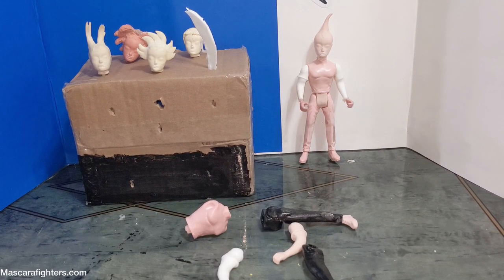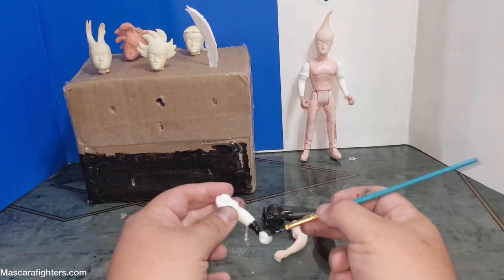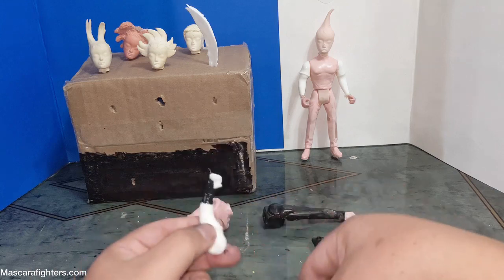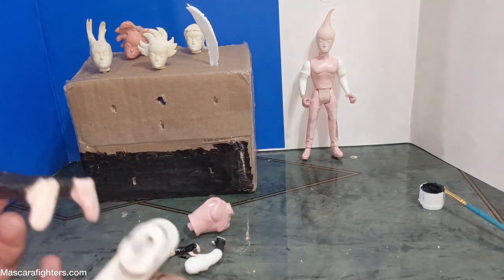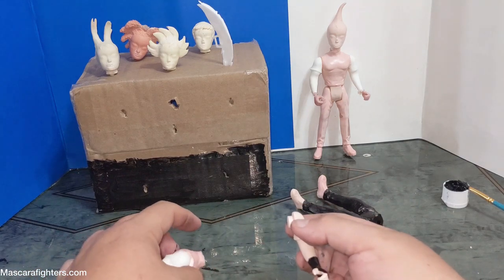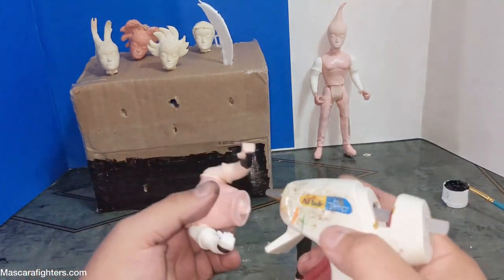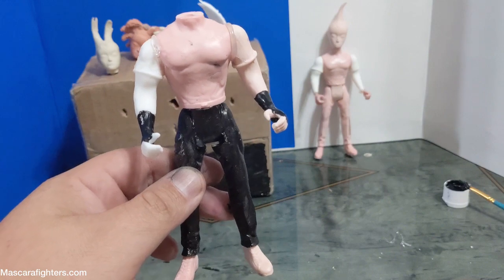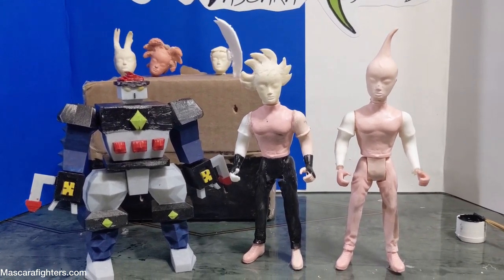Mascara Fighters vlog 499 Grande Alvarez paint sampler